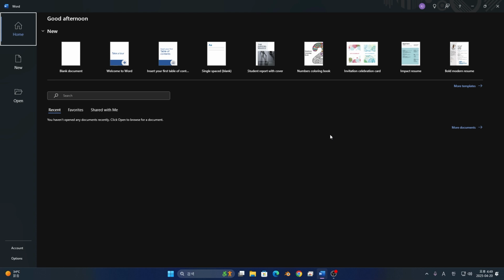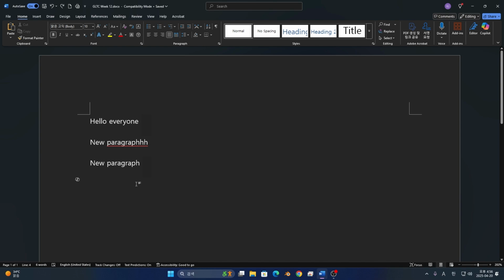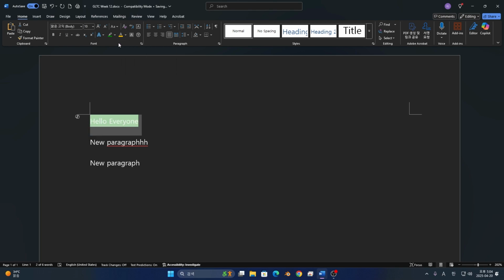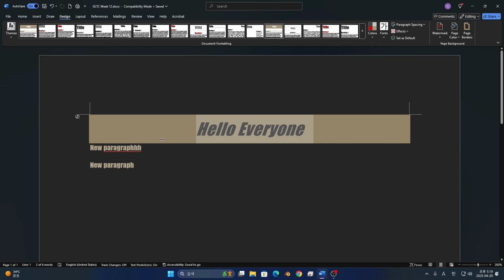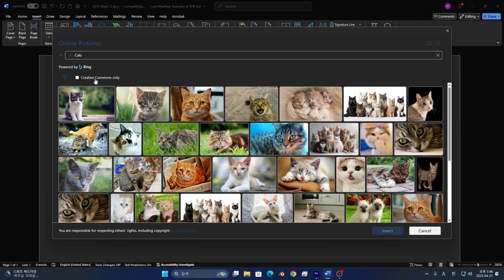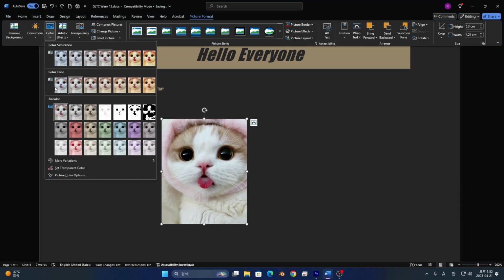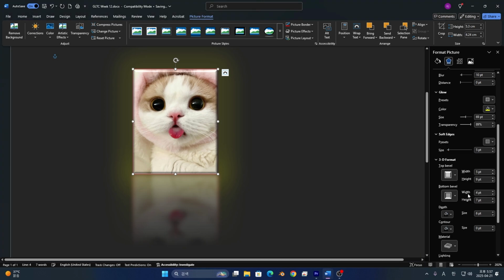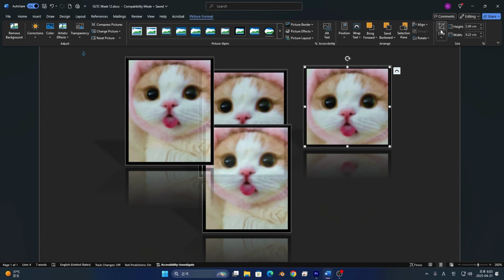12. Basics of Microsoft Word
Hello everyone it's Daniel Vision School, in today's Lesson you'll learn about all the basic skills need for Microsoft Word